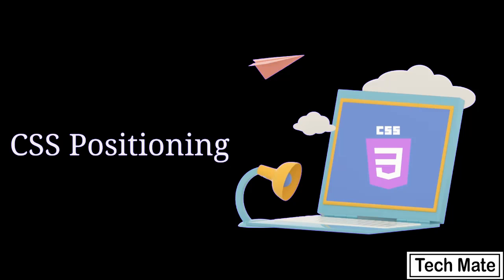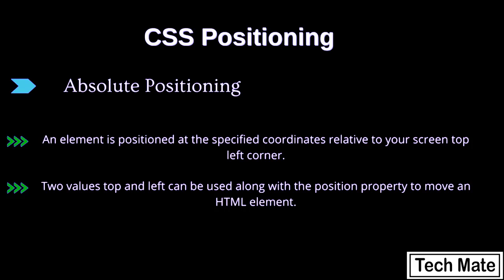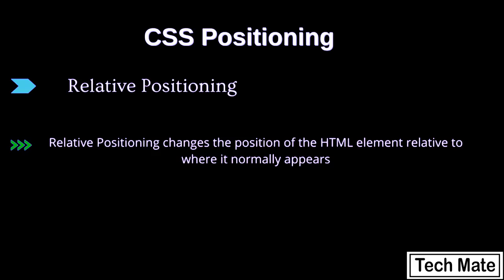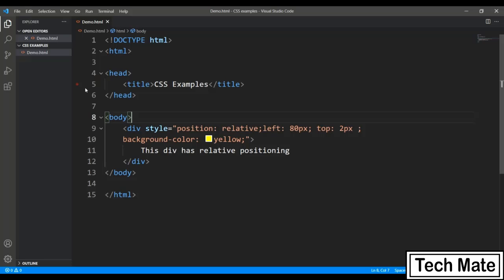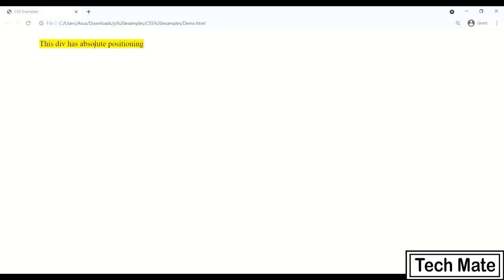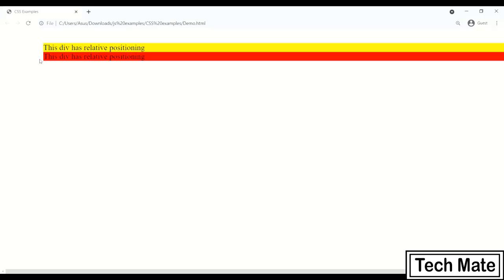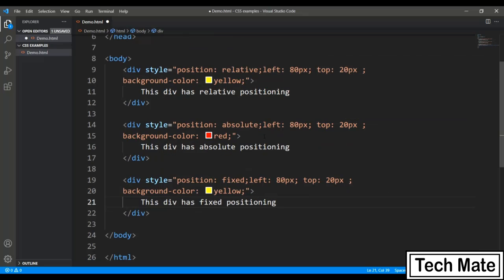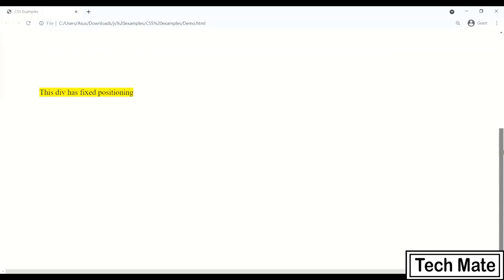15. Learn Css - CSS Positioning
Learn Css - CSS Positioning